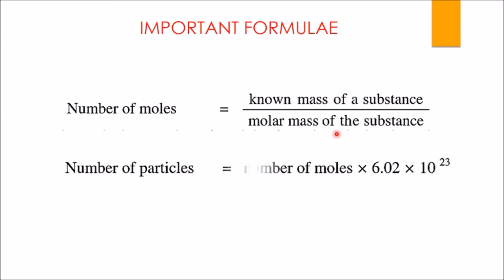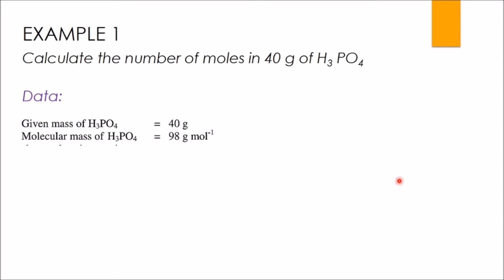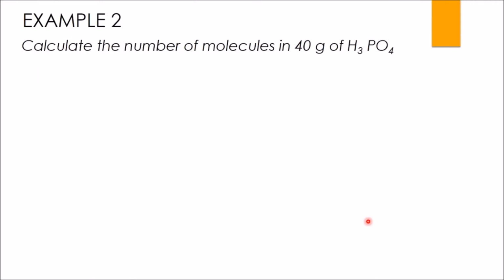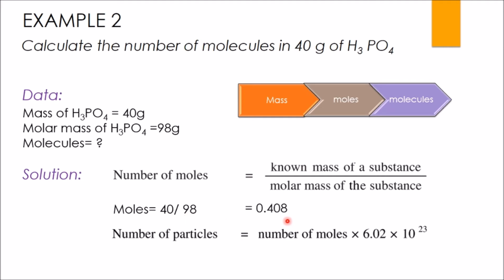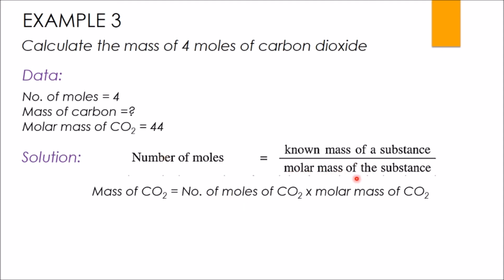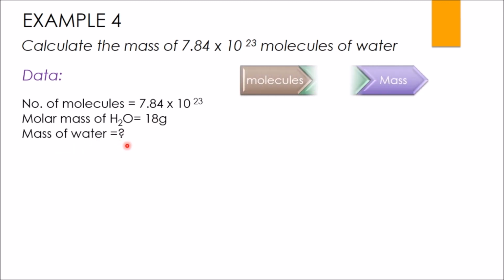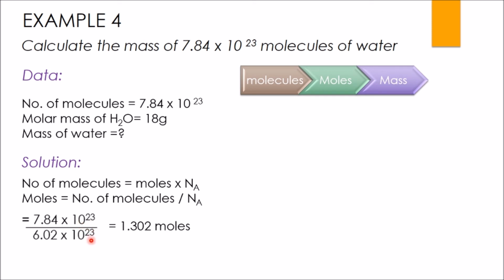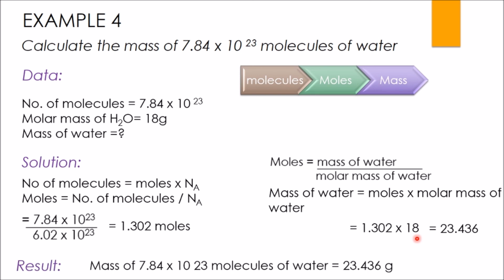Fundamentals of chemistry lesson 9